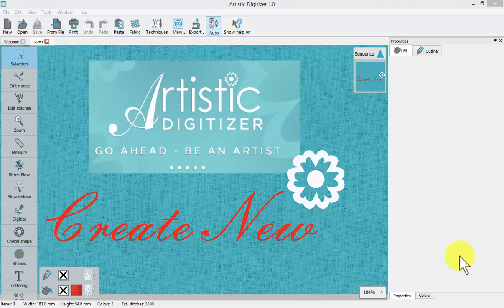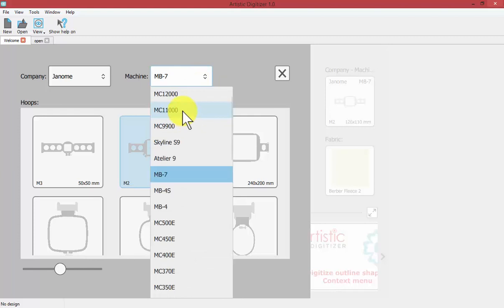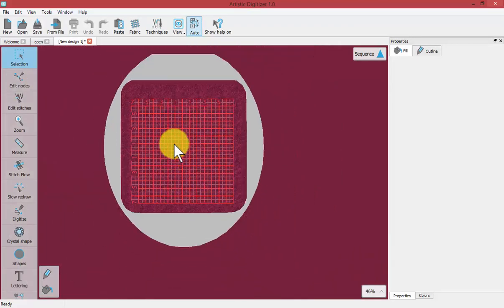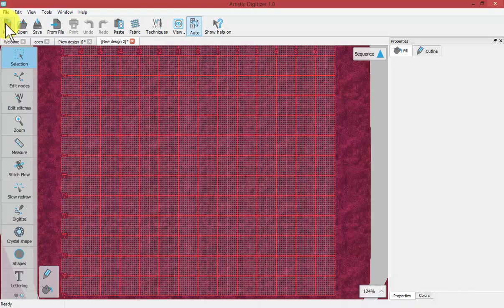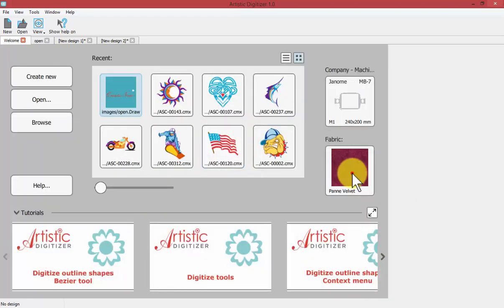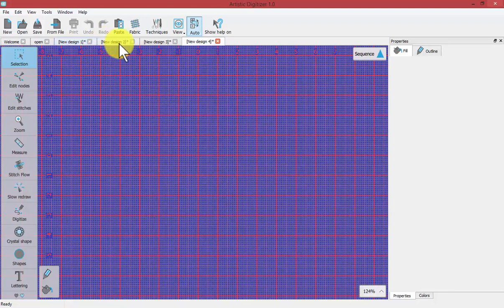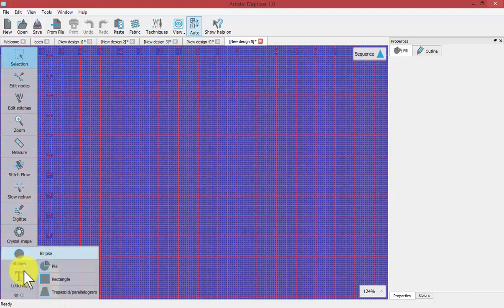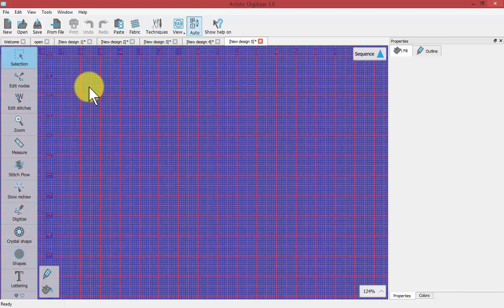Create New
This video explains all the steps required when creating a new design. The video shows the Full version of the software although the same functionality is available in the Jr. version. (The user interface shown in the video may differ slightly from that of the current version of the software due to improvements/updates that have been implemented.)